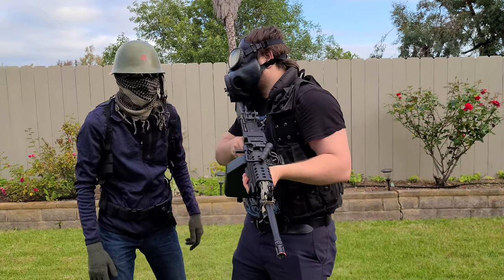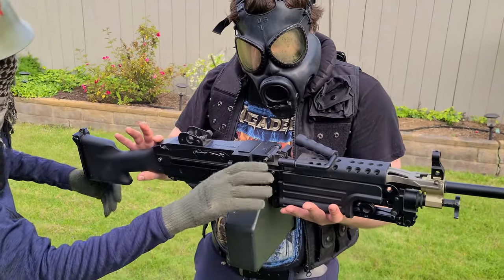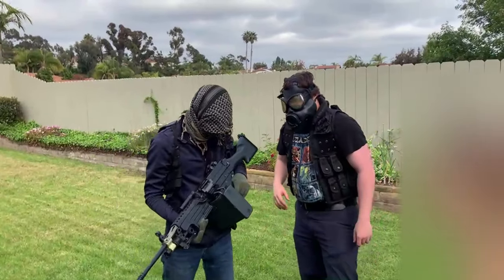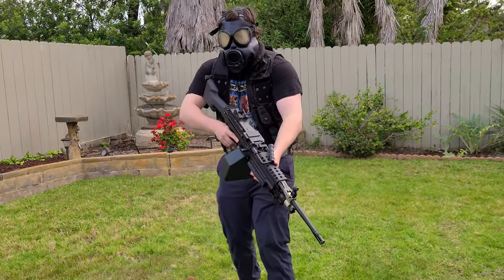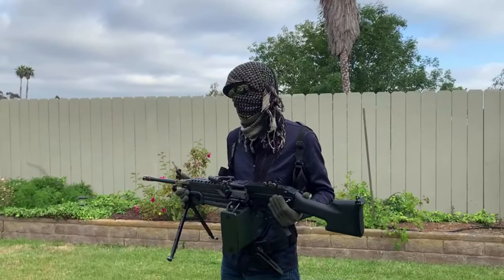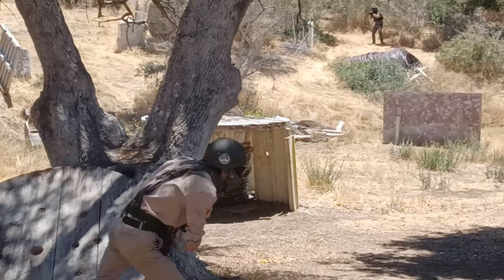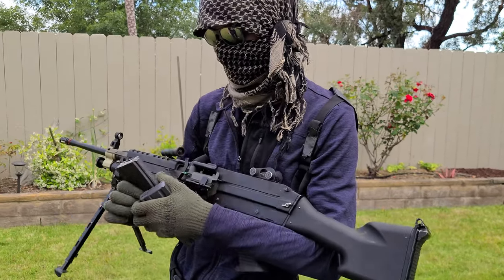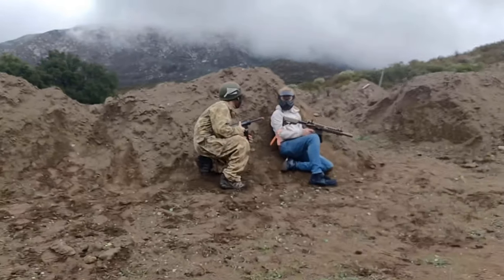Airsoft A&K M249 Review - The Prime Beginner LMG and Beyond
Allan and Doug, Hunnic as always emerge from their goon caves to give you an exquisitely scrumptious deep dive and review of the A&K M249. Is it all Macho and no Moxie?  Watch intently as the Bros go down the rabbit hole.

Tempo II - Alex Balson
Thingthing - Alex Balson
Idiot Central - Alex Balson
Happ2 - Alex Balson